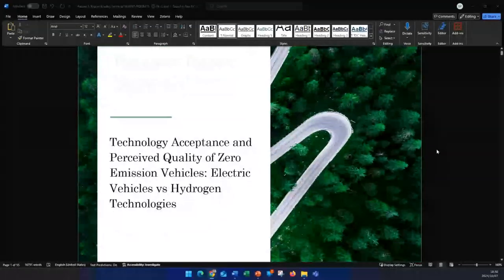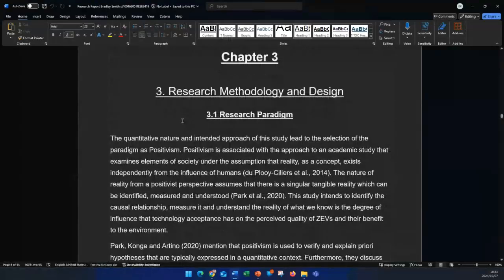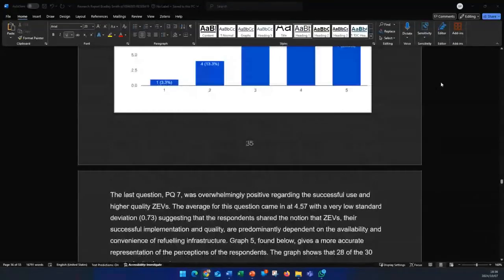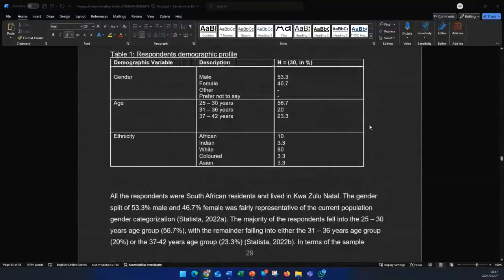REMY8412 2024 Submission 3 Presentation Quantitative